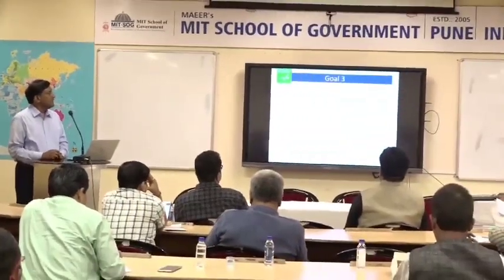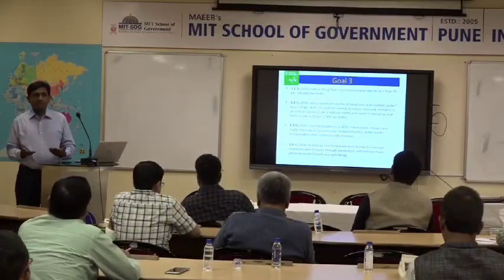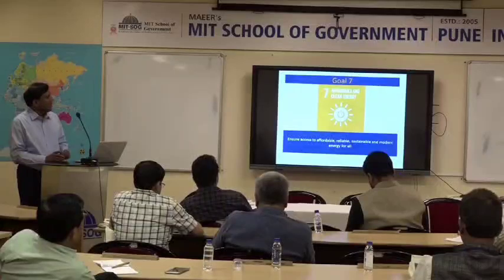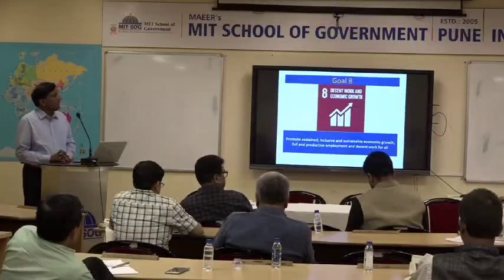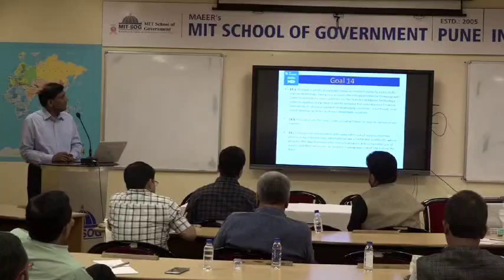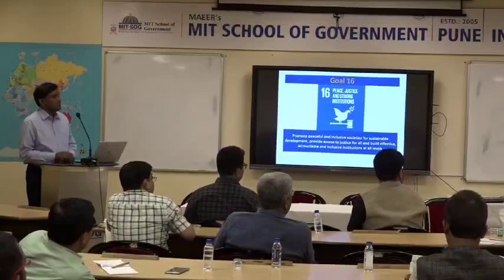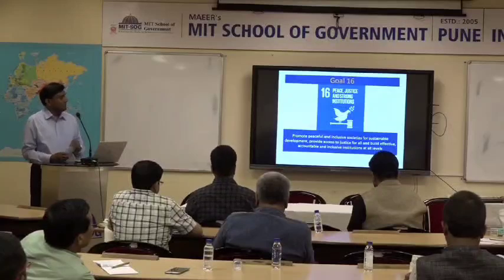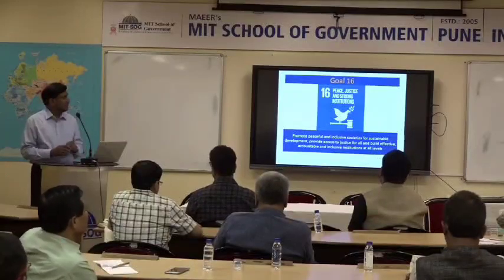21 July 2024